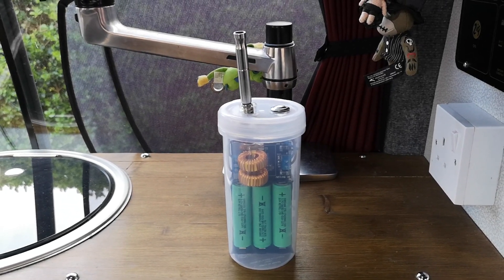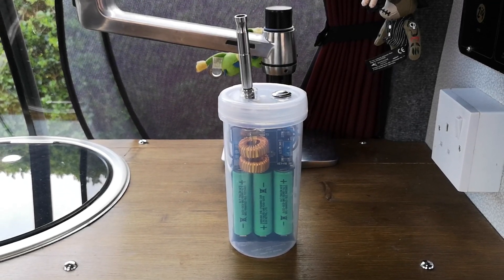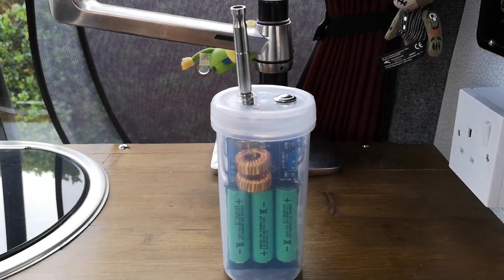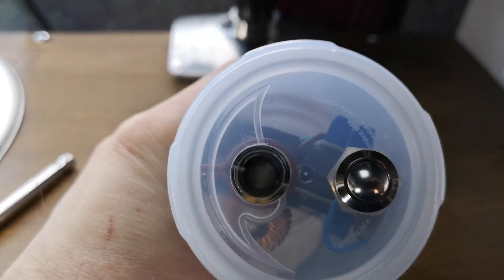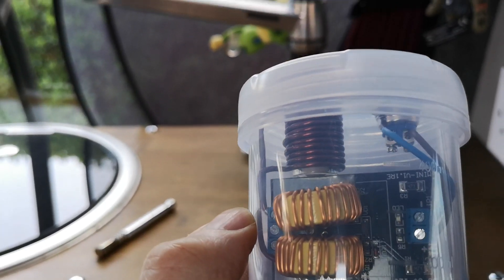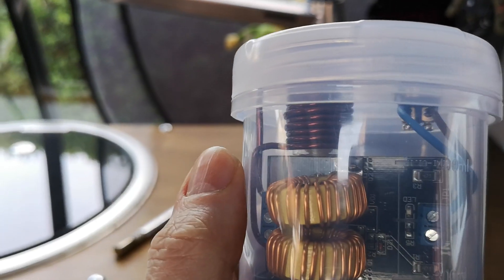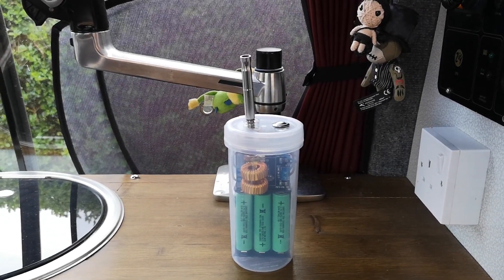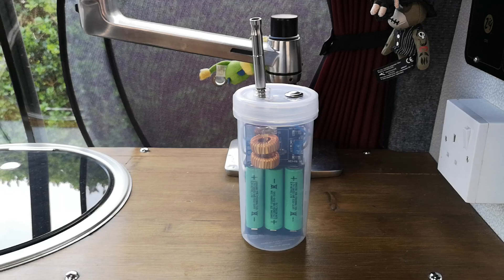VapCap / OmniVap Portable Induction Heater 18650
This is my VapCap / OmniVap Portable Induction heater powered by 18650 batteries. Parts have been sourced on Uk eBay with the container bought from Wilkinsons. If there is enough interest I will post a link to all the items I have used and maybe do a longer video as there were a few things I missed out.